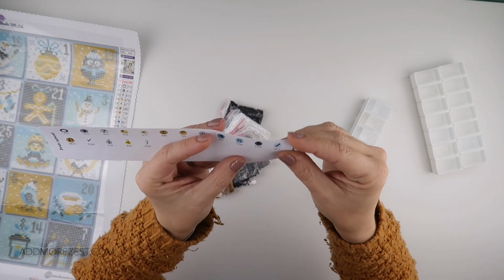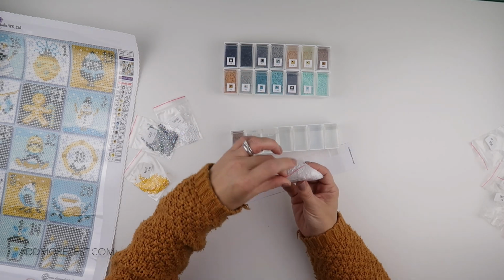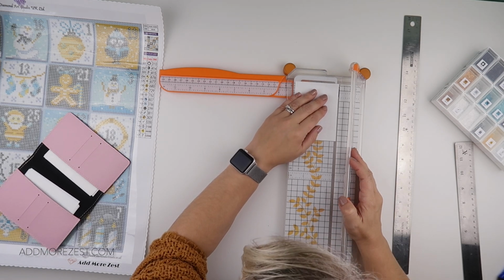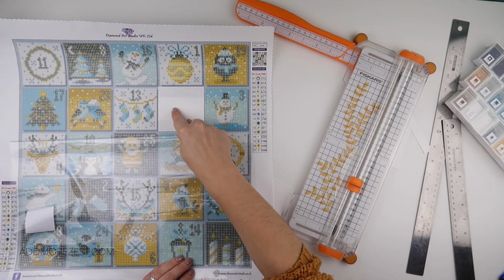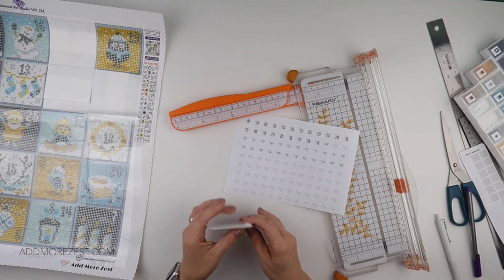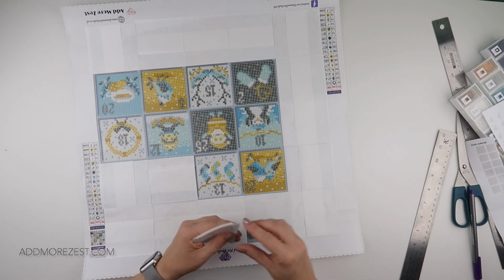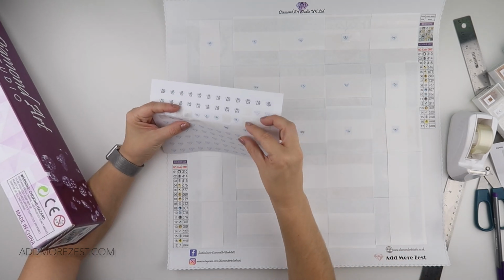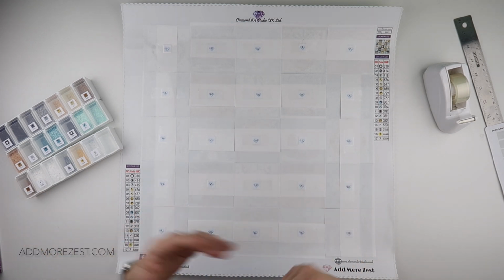Diamond Painting Preperation | December 2022 Advent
Join me while I kit up a new project. The exciting time where you get to arrange all your diamonds in storage ready for the fun to commence.

Many of the items I've used, can be found in my list of favourites